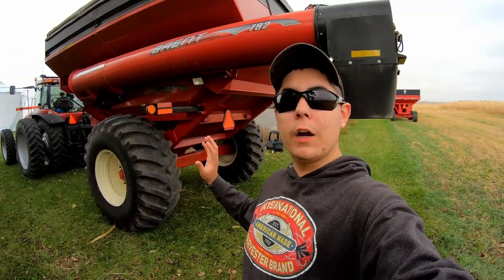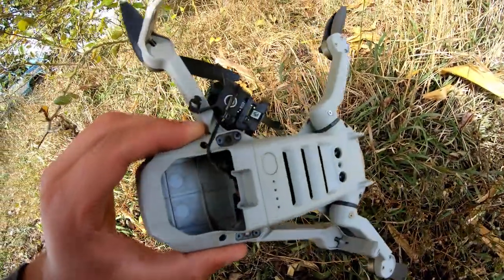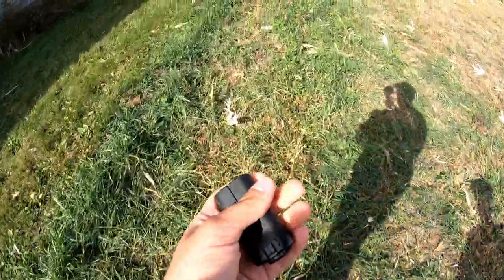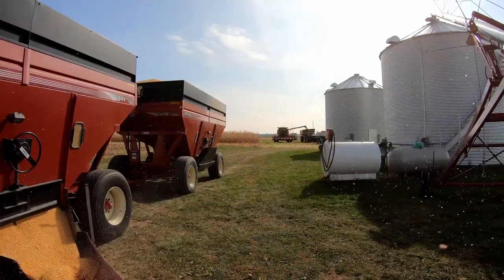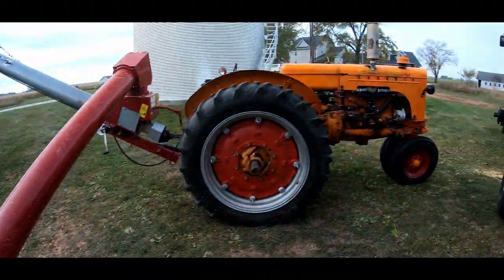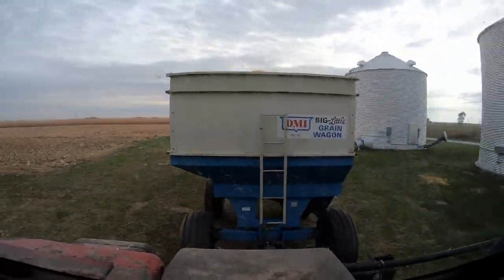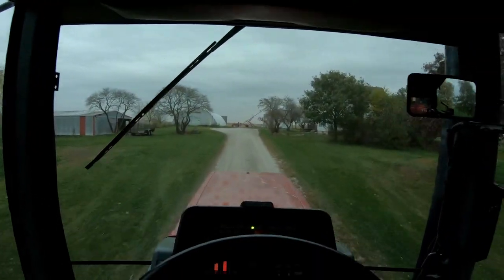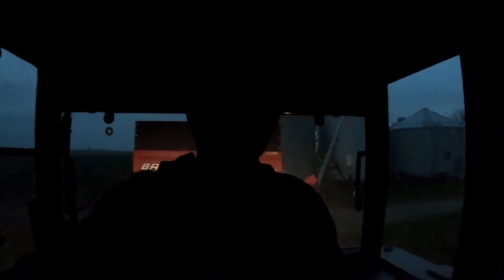Finishing Organic Corn Harvest & I Crashed My Drone; Corn Harvest Vlog #3 | Illinois Farm Vlog #22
In This Video:
- I Fly My Drone Into A Tree & It Tears The Camera Out
- We Finish Harvesting Organic Corn At Our Farm North Of Forrest Illinois
- We Bring The Equipment Home